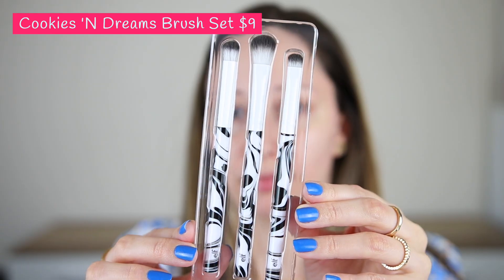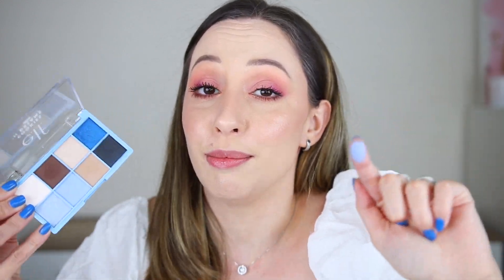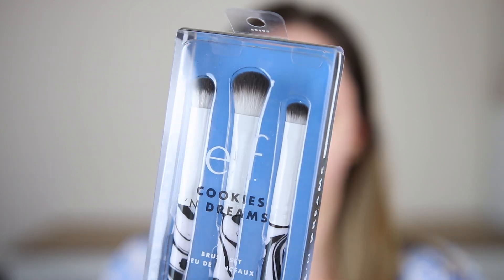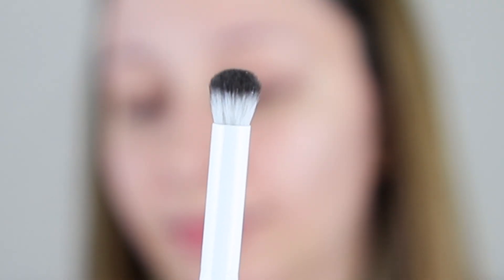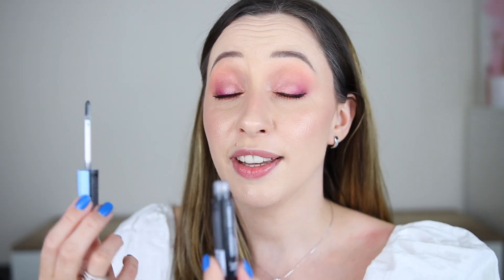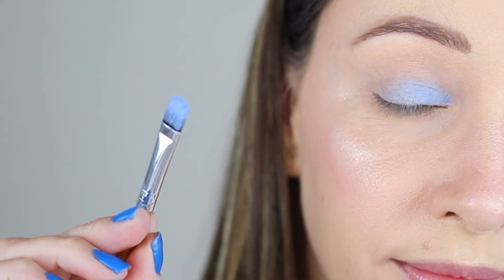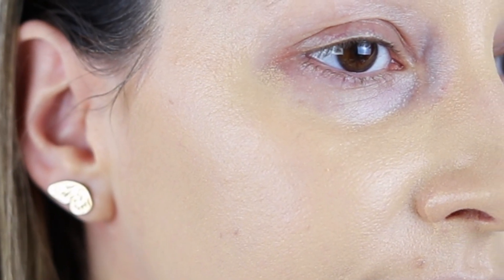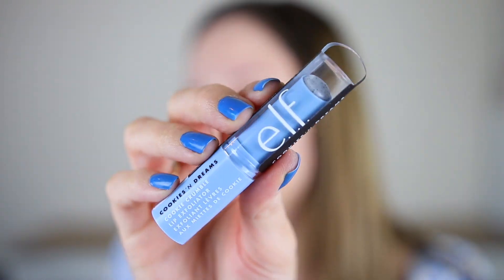I TRIED The New Makeup By ELF Cosmetics!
I TRIED The New Makeup By ELF Cosmetics. The Cookies N Dreams collection is the newest addition to the ELF makeup products. For this review I tested the eyeshadow palette, the lip gloss, the brush set, the no budge eyeshadow, the single scoop sponge and more! I love testing new at the drugstore products by brands like Catrice, Essence, Maybelline, Nyx, Loreal and I'm curious if we have here the best affordable drugstore makeup products 2022!

Nyx total control pro drop foundation in vanilla
Nyx the marshmellow primer
Nyx studio photogenic concealer in cw06
Charlotte Tilbury magic powder under eye & face in fair
Benefit hoola glow bronzer
Mac mineralize blush in warm soul
Annabelle minerals mineral highlighter in diamond glow
Fenty beauty diamond bomb highlighter in how many carats
Wet n wild color icon palette in heart & sol
Wet n wild big poppa mascara